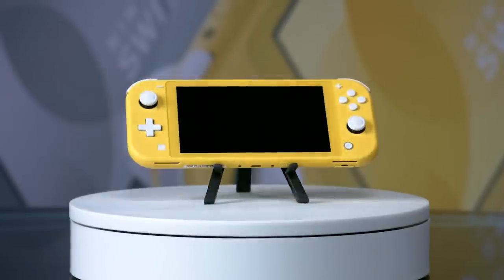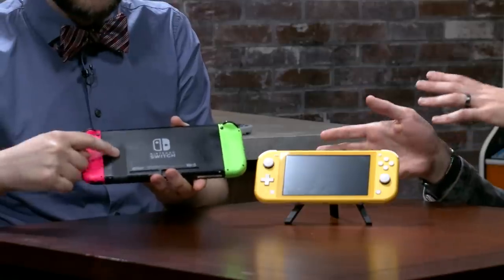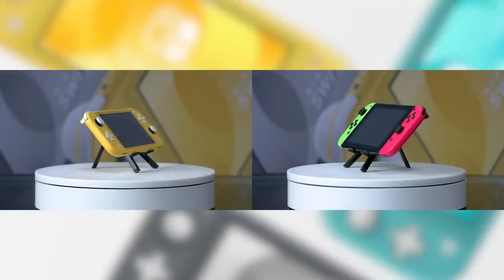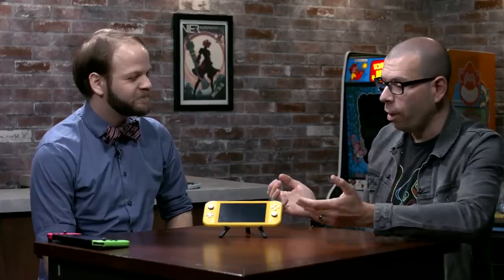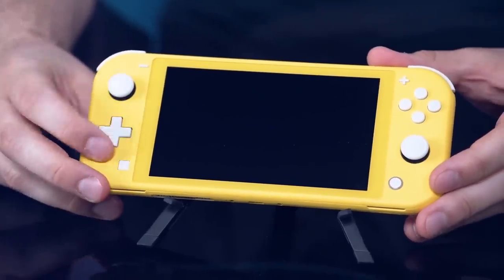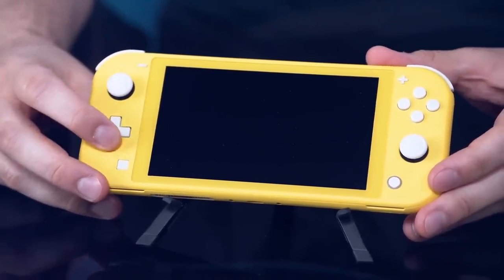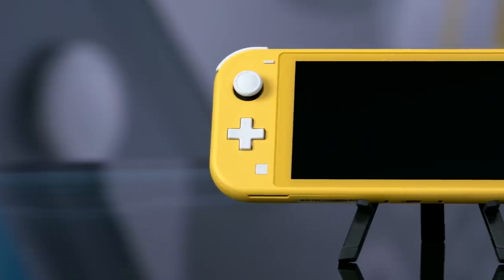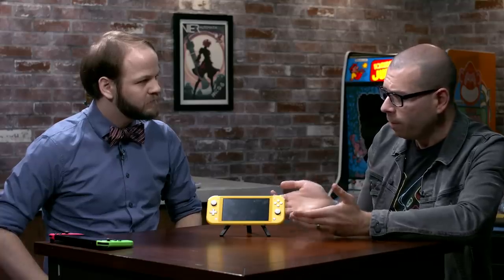Nintendo Switch Lite Review in Progress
How does the Switch Lite compare? Tom and Brian discuss their time with Nintendo's new handheld so far